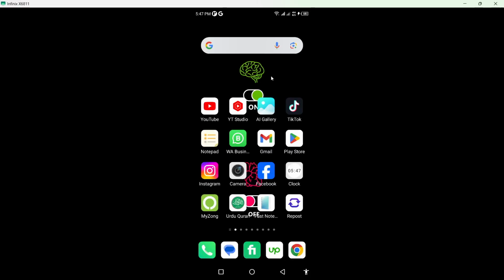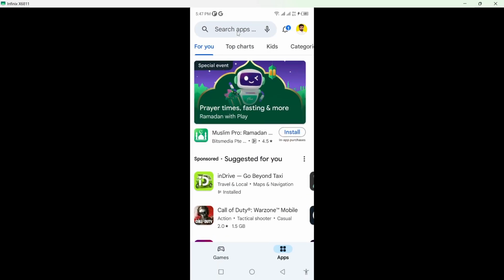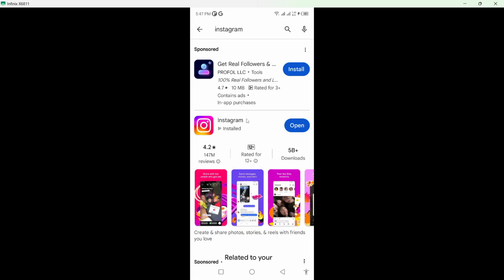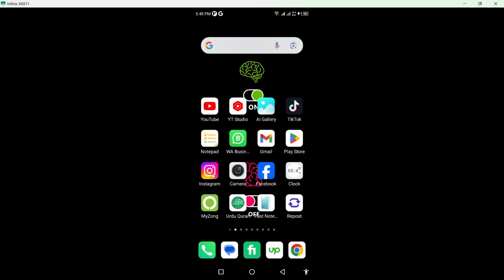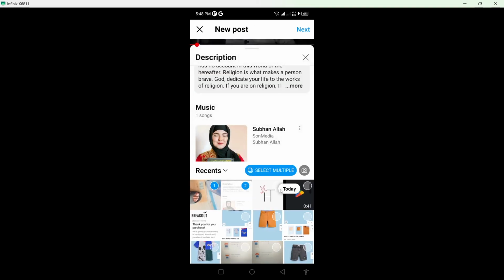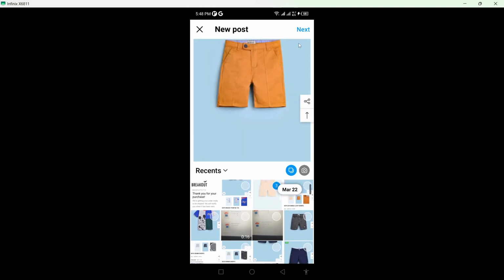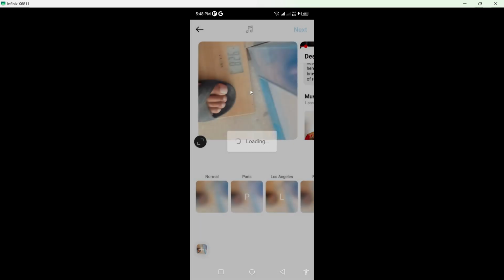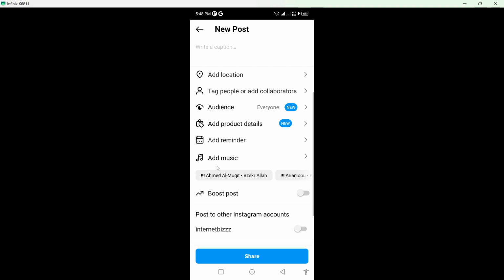How To Add Music To A Post With Multiple Photos On Instagram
Welcome to our comprehensive tutorial on how to add music to your Instagram posts featuring multiple photos! Are you eager to spice up your Instagram feed with catchy tunes but unsure how to do it with a carousel post? Look no further! In this step-by-step guide, we'll walk you through the process of seamlessly integrating music into your multi-photo posts, making your content stand out like never before.